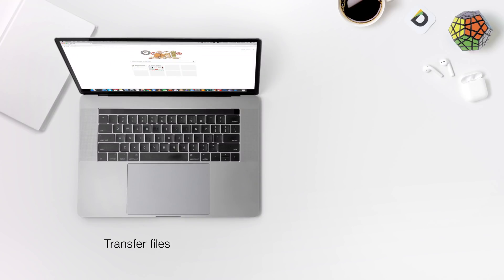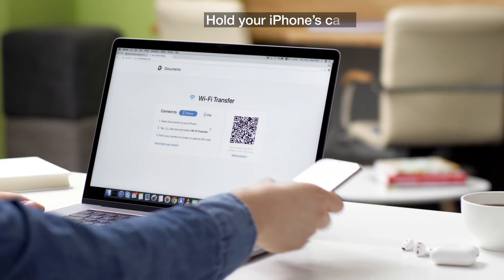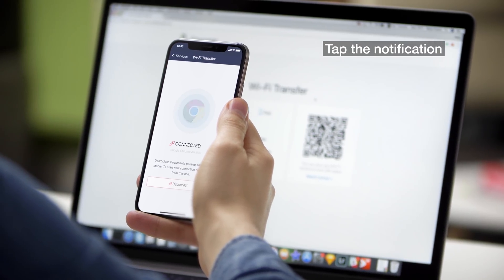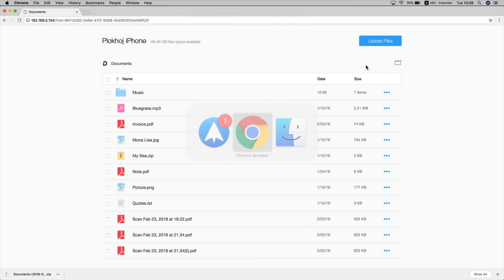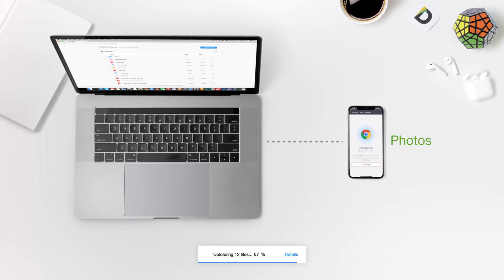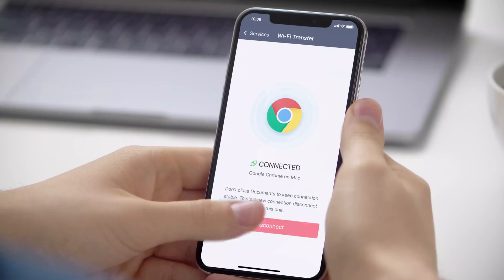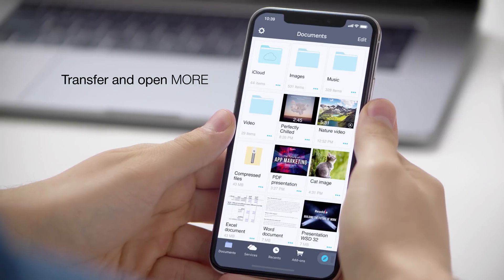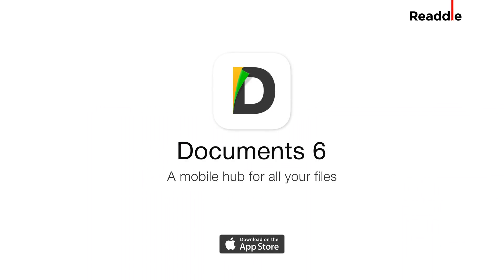How to transfer files from iPhone or iPad to Mac and vice versa - Wi-Fi Transfer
You can transfer music, video, photos, archives and documents from your iPhone/iPad to Mac.
- Scan the QR code with your camera (or within Documents)
- Drag and drop any files between your devices!